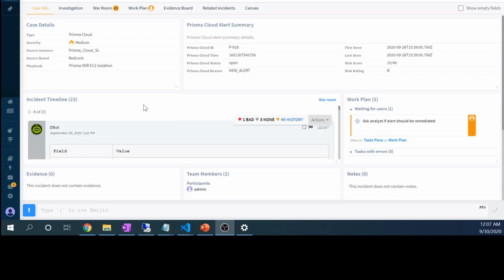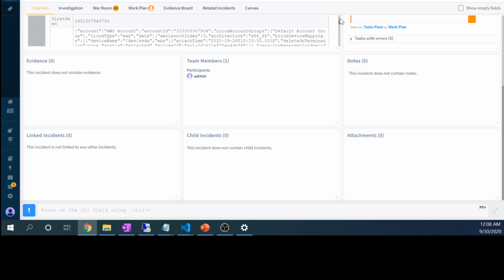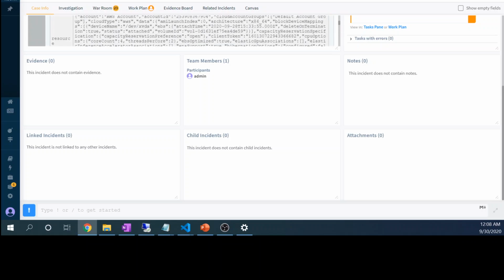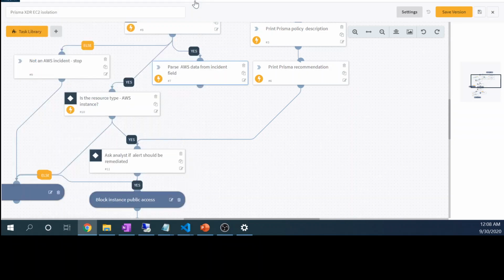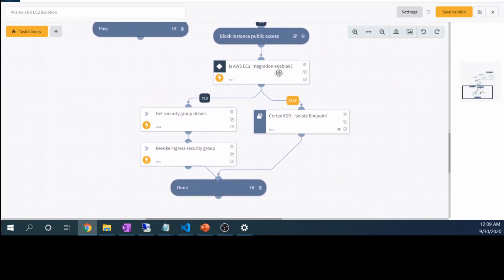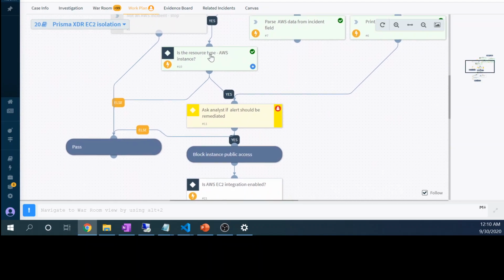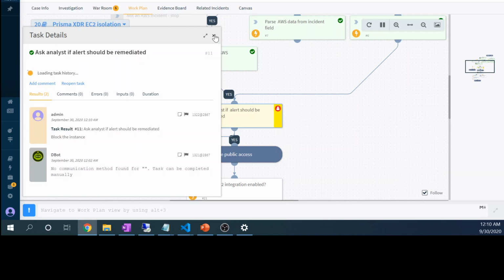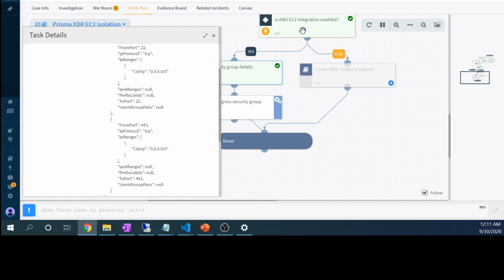PaloAlto Prisma and XDR with XSOAR